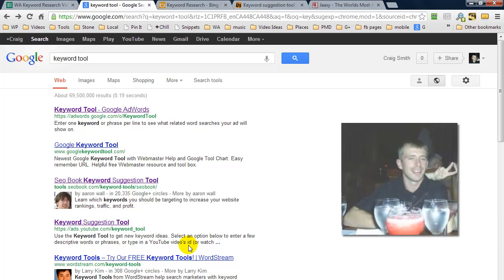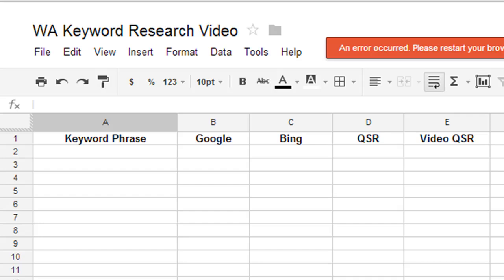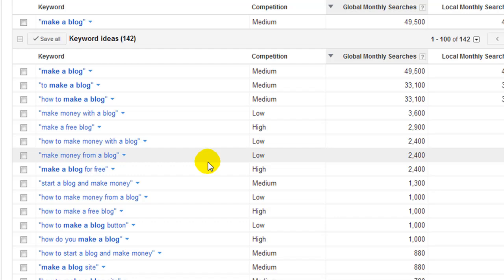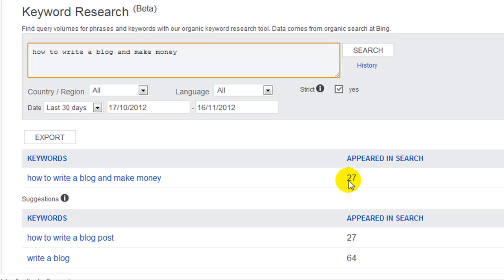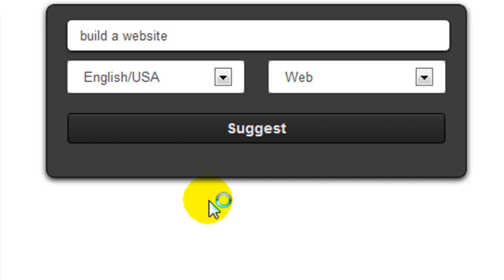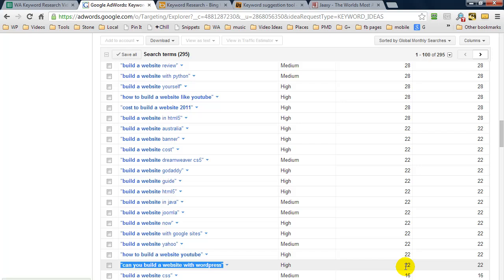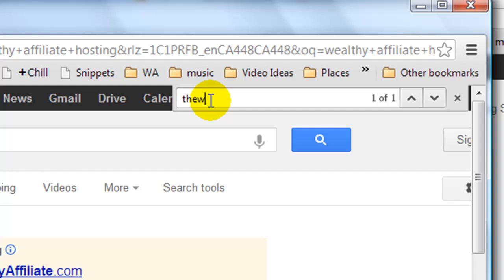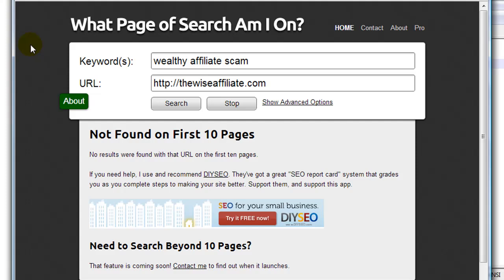How To Do Keyword Research And Check Your Google Ranking For Free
In this video I'm going to show you how to do keyword research for free, you'll not need any premium keyword research tool that costs $100+ or a monthly subscription.

You can follow along to this video and perform your own keyword research using the exact method that I use. Creating a spreadsheet to keep all your keyword phrases and monthly search volume is optional but recommended.

Please do not take any monthly search numbers for granted, the Google Keyword tool and many other just give you estimations on the search traffic for any given keyword phrase.
In fact, most keyword tools pull data from Google, so why not just use Google for doing keyword research.